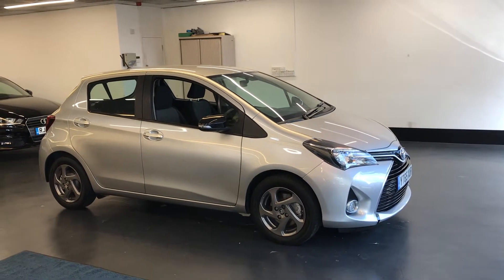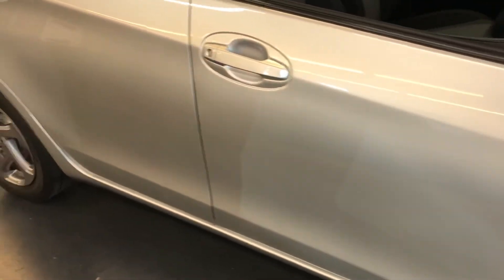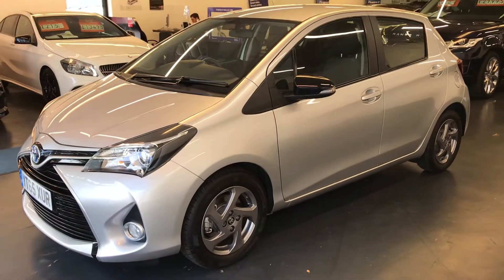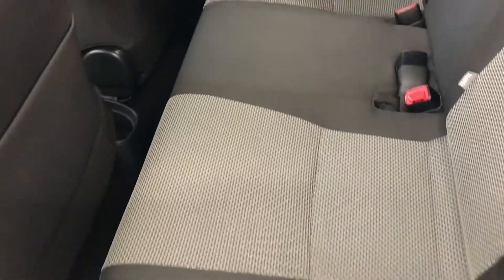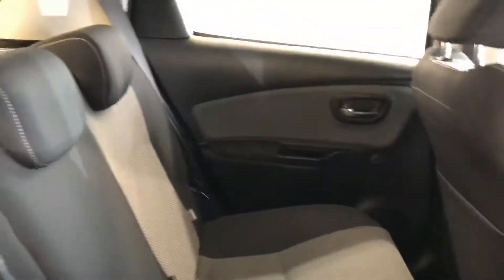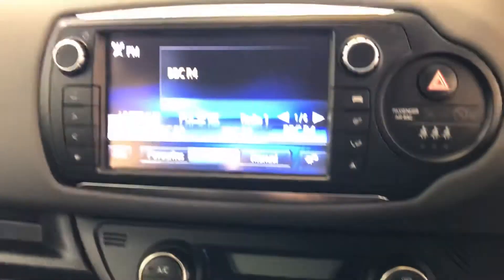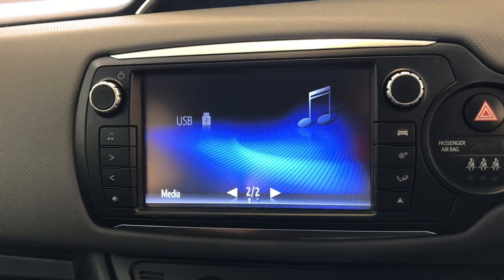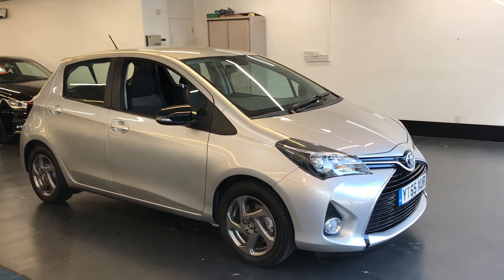[SOLD] 2015 65 TOYOTA YARIS 1.5 HYBRID ICON 5d 73 BHP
CONCERNED ABOUT CORONA VIRUS? DON'T BE, LONG DISTANCE BUYING AVAILABLE OR SOCIAL DISTANCING VIEWING CAN BE ARRANGED, WE ARE VERY PLEASED TO OFFER THIS TOYOTA YARIS HYBRID ICON WITH FULL TOYOTA SERVICE HISTORY AND 1 OWNER FROM NEW, ZERO ROAD TAX, FULLY PREPARED FOR SALE INCLUDING FULL SERVICE, NEW 12 MONTH MOT, FULLY DETAILED IN AND OUT, SPEC INCLUDES TOUCH SCREEN, BLUETOOTH, DAB, AUX, USB, CLIMATE CONTROL, RAIN AND LIGHT SENSORS, REAR PARKING SENSORS, REAR CAMERA, PRIVACY GLASS, KEY-LESS GO, SPLIT FOLDING REAR SEATS, MULTI-FUNCTIONAL STEERING WHEEL, ISO FIX, ULEZ COMPLIANT, OPTION TO EXTEND THE RAC PLATINUM WARRANTY FOR UP TO 36 MONTHS, LOW RATE FINANCE OPTIONS AVAILABLE AND NO DEPOSIT OPTIONS, PART EXCHANGE WELCOME, DELIVERY CAN BE ARRANGE ANYWHERE IN THE UK, GREAT COLOUR COMBINATION, REQUEST A VIDEO OF THE CAR, DUE TO CURRENT CLIMATE VIEWING BY APPOINTMENT ONLY--- WE WANT YOUR PX!